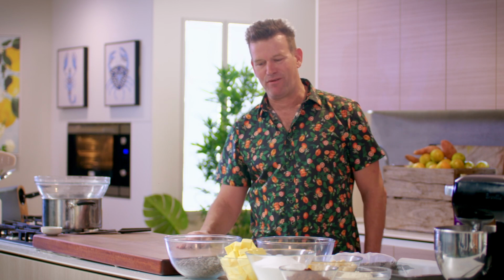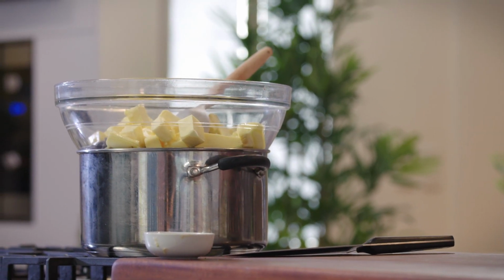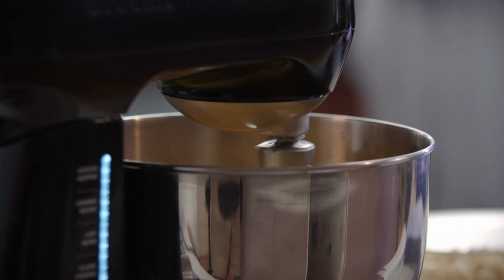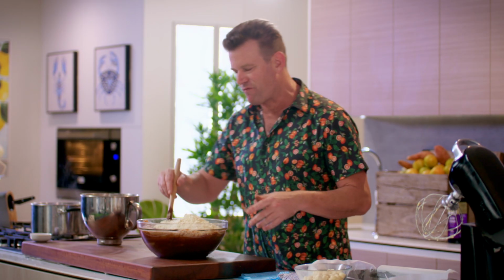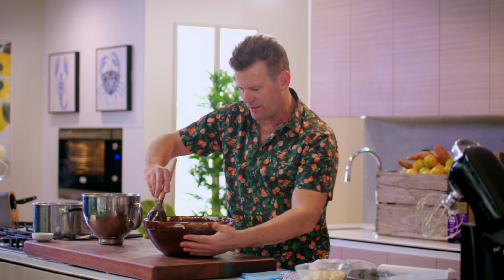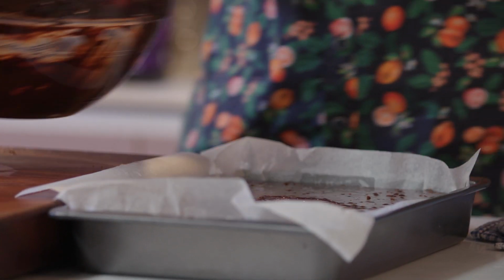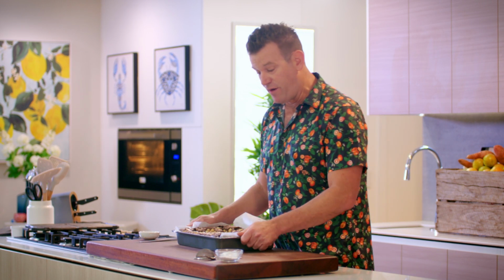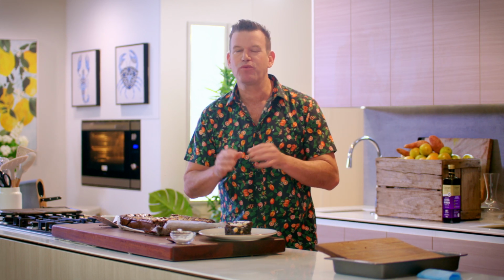Gluten Free Macadamia Brownies by Ben O'Donoghue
Join Ben O'Donoghue as he makes his famous Gluten Free Macadamia Brownies that features on My Market Kitchen!